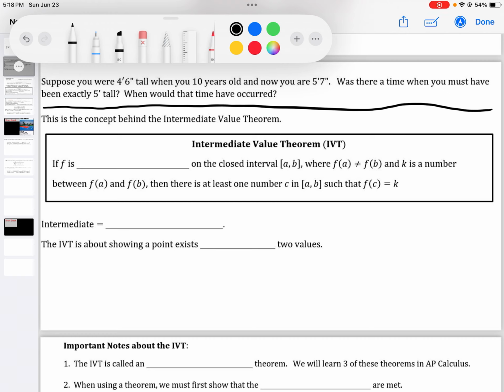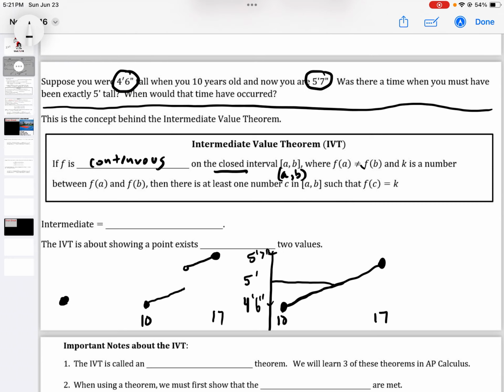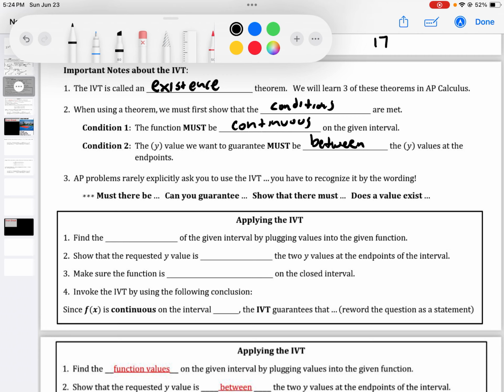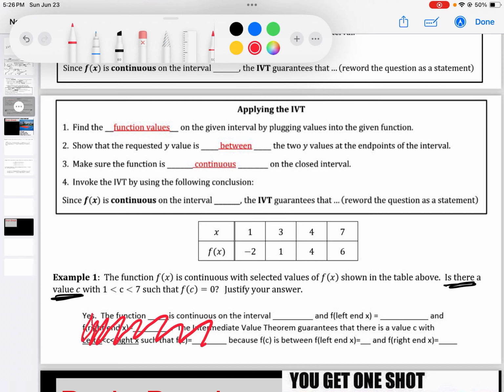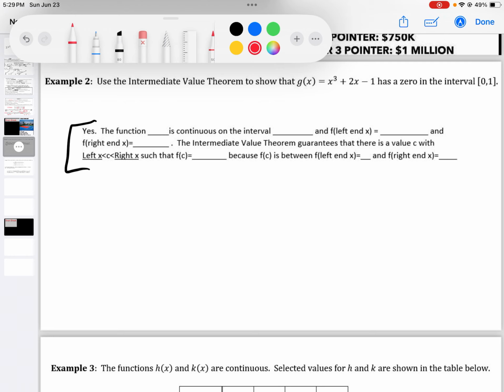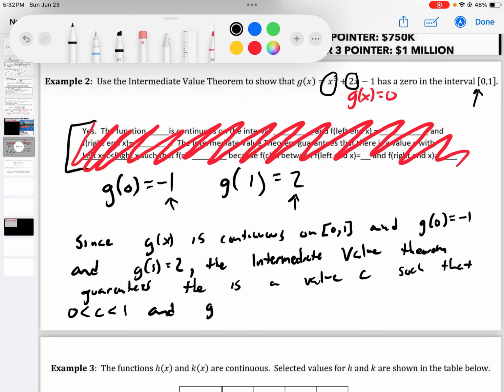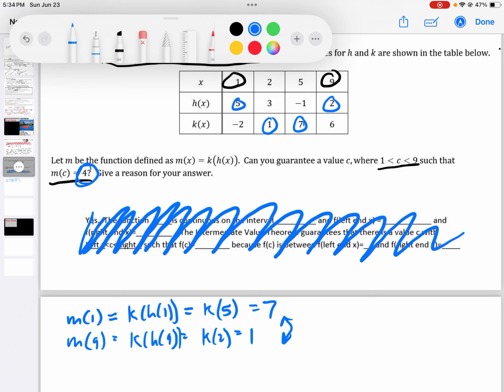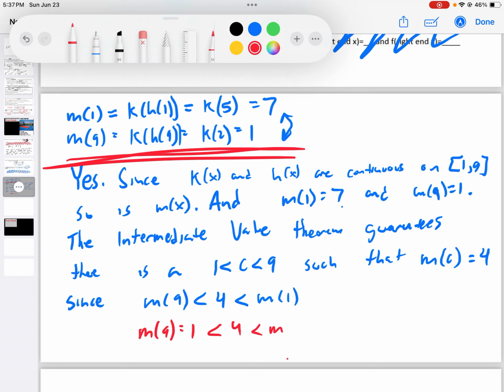Notes 1.16 Intermediate Value Theorem